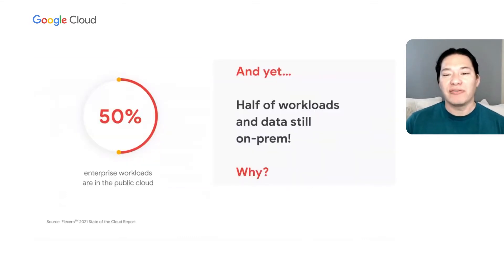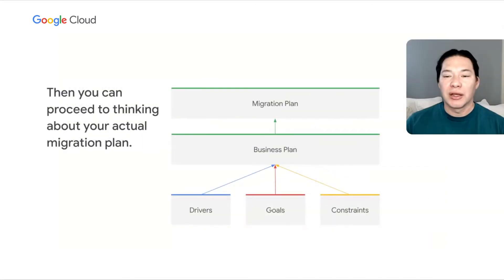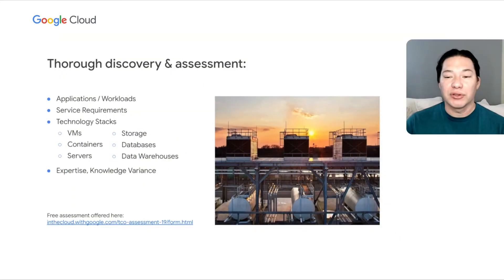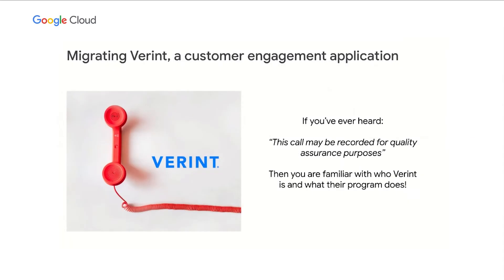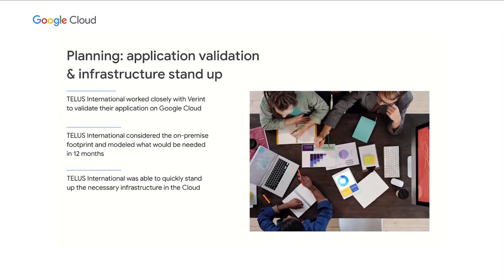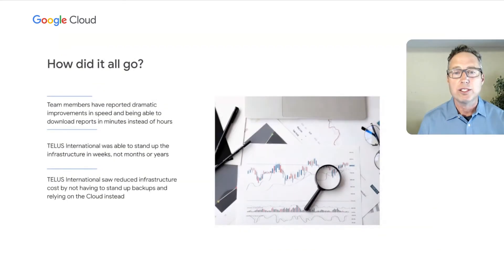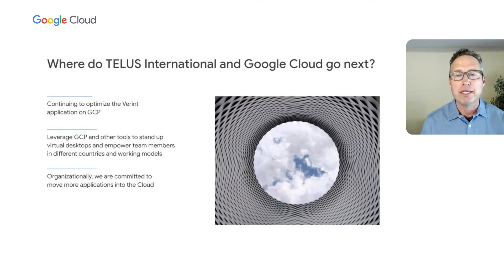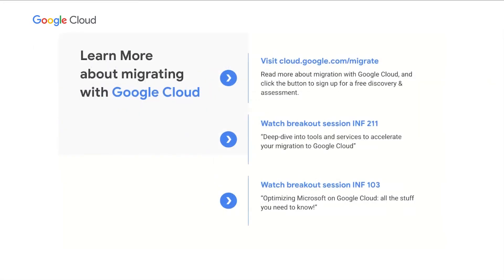The 3 P's of successful migration: How TELUS international put them into practice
Thinking of migrating to the cloud? Or not sure where to begin? Join this session.
Every company’s story is a little different. Deciding to migrate and figuring out cloud upon migration are contingent pieces.

This 20 minute session features TELUS International's successful migration to Google Cloud. Learn about factors that make migration a good idea, as well as the steps (purpose, planning and prioritization) for success.

Speakers:
Steve D'aurora, Michael Ringman

INF101

product: Cloud - Migration - Application migration; event: Google Cloud Next 2021; fullname: Steve D'aurora, Michael Ringman; re_ty: Publish;